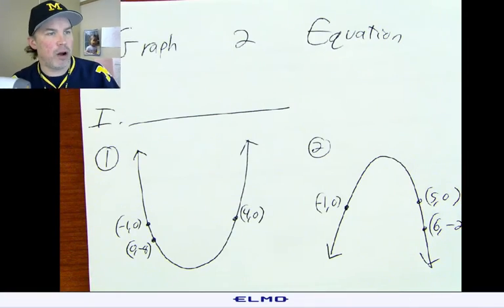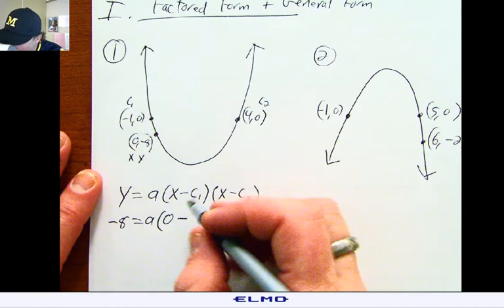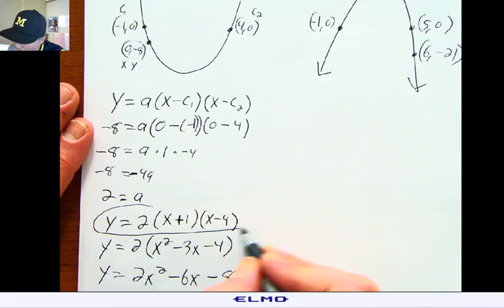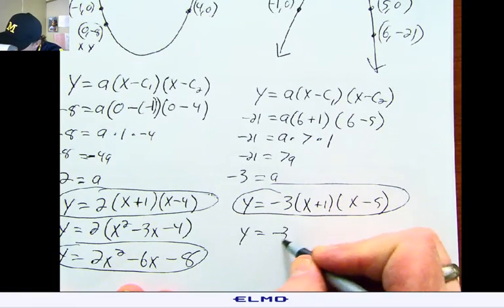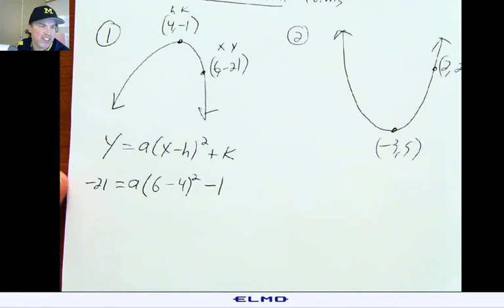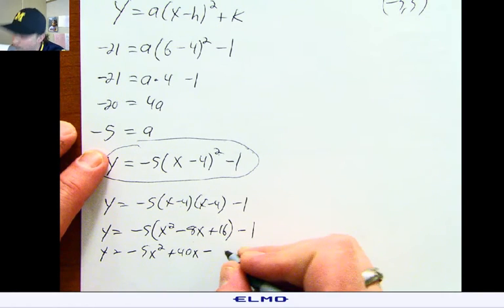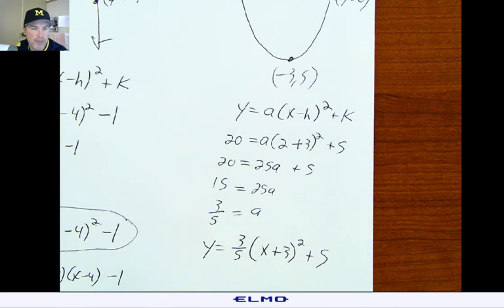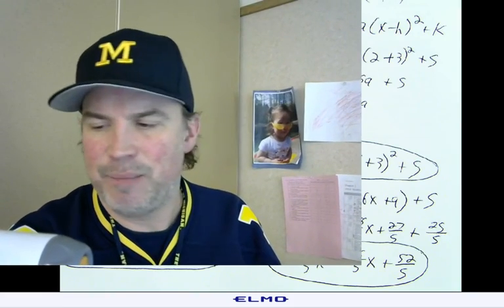Graph 2 Equation